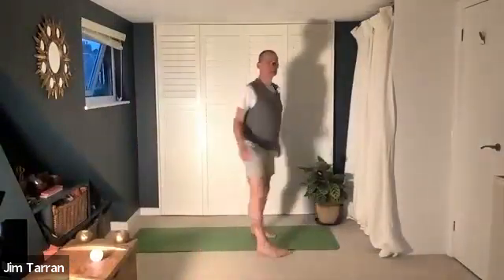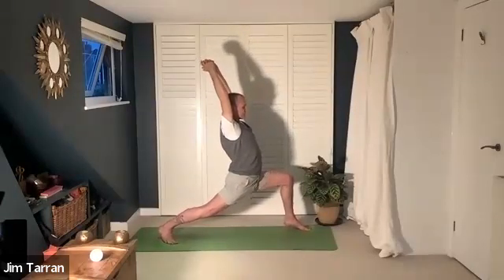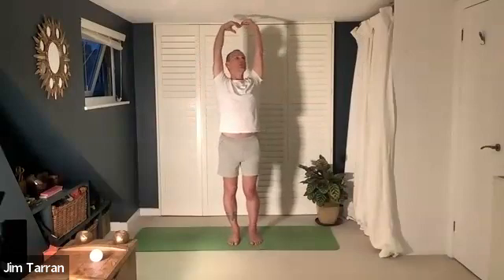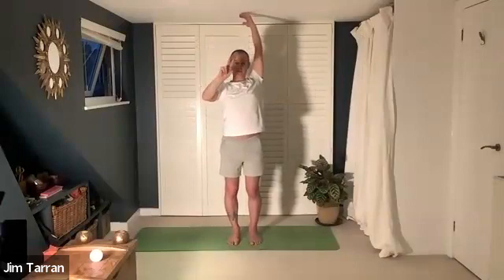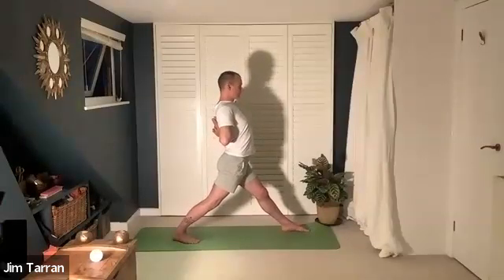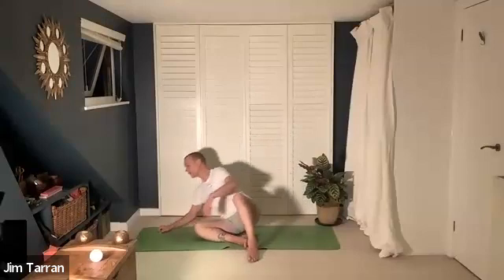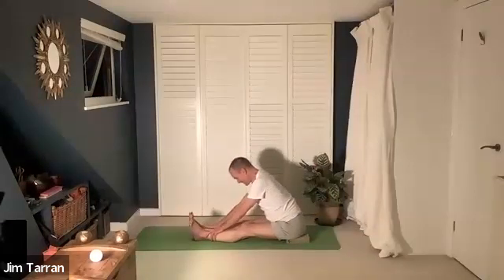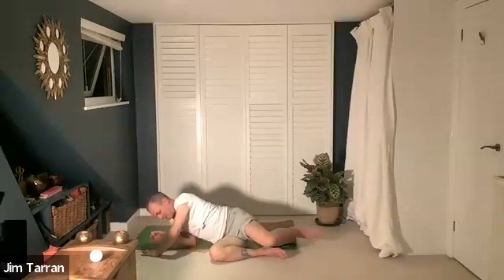Yoga - Breathing "yes" into your postures.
In this class that covers arms, legs, back. hips chest and just about everywhere else Jim Tarran points you to the intuitive  "little by little" method. After all as the Buddha says in the dhammapada "a jug fills drip by drip".